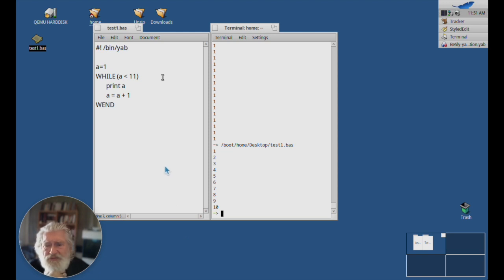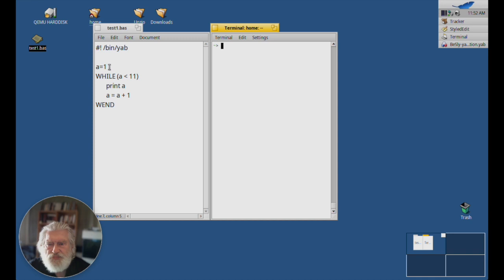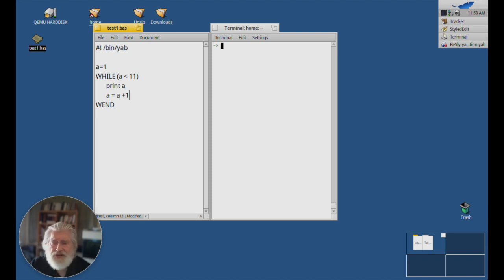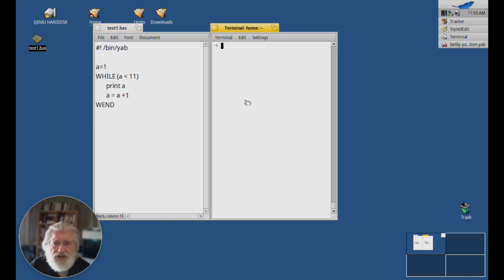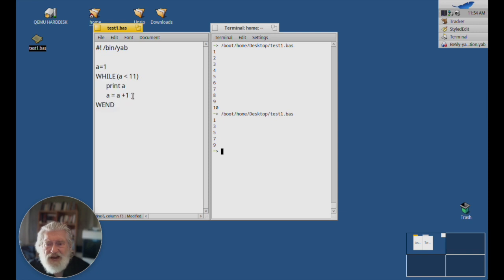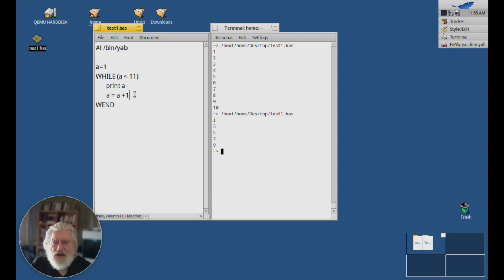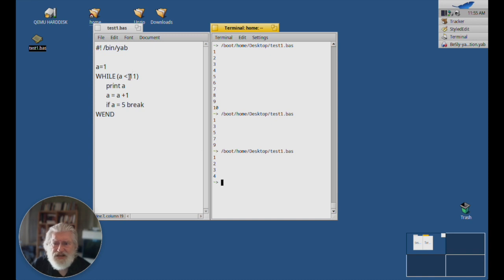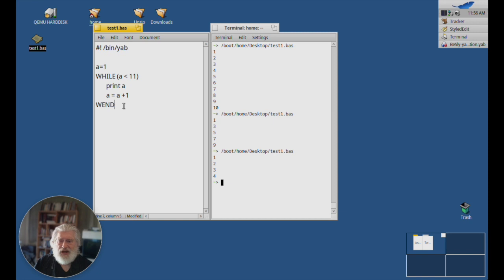Yab Programming - Lesson 17 -The WHILE...WEND Loop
FOR...NEXT is not the only looping construct in yab. In this lesson, Michel discusses the WHILE...WEND loop. You'll be seeing a lot of it.